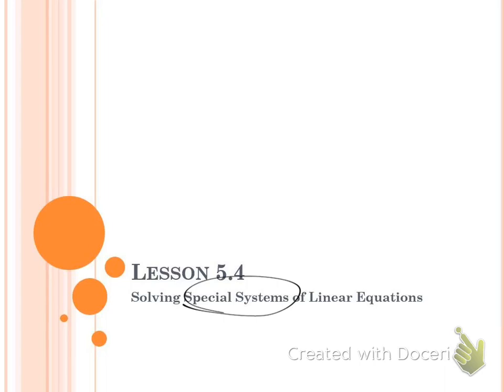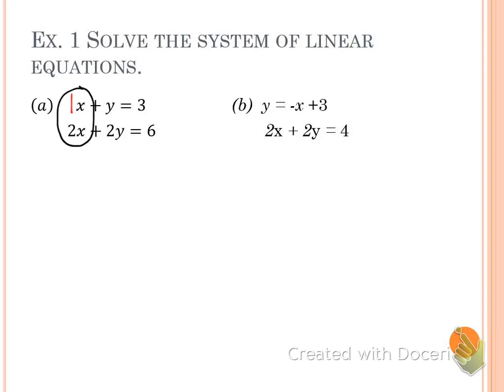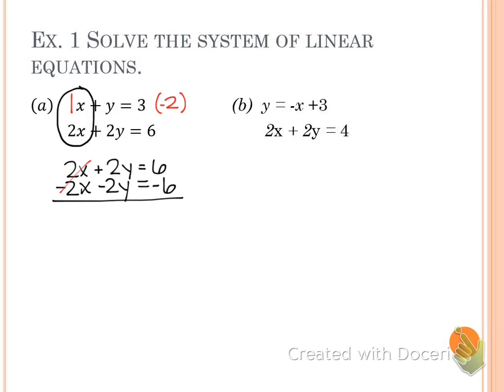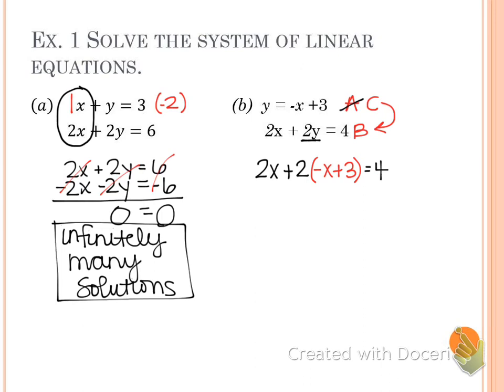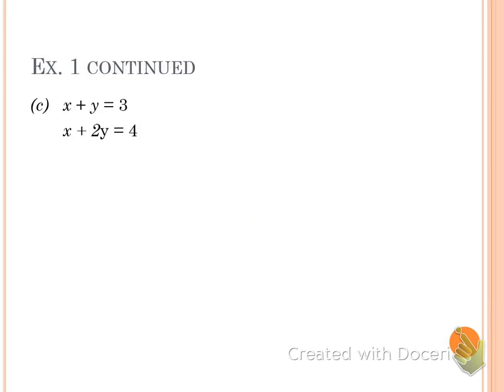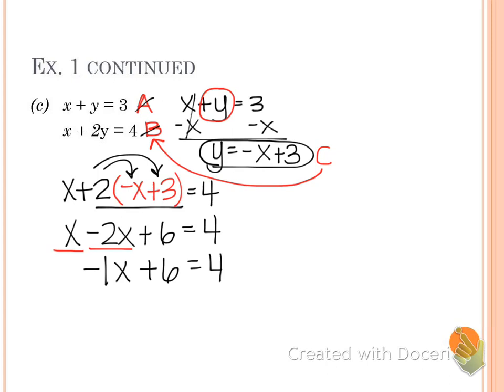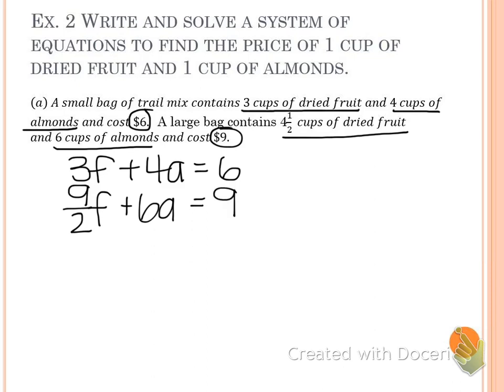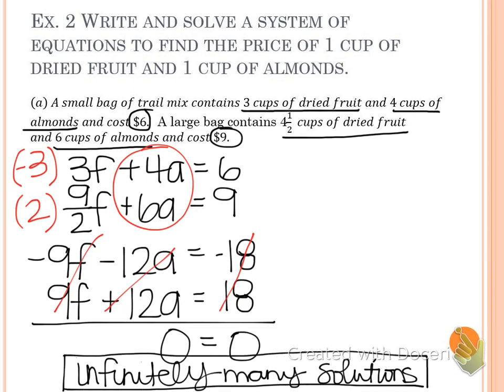Lesson 5.4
Solving Special Systems of Linear Equations